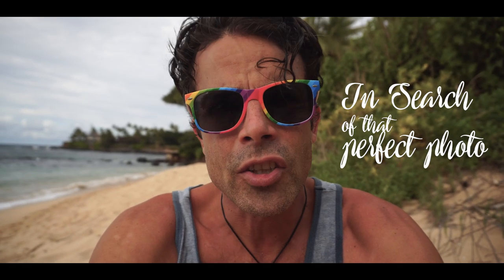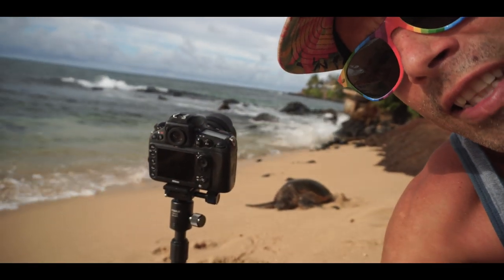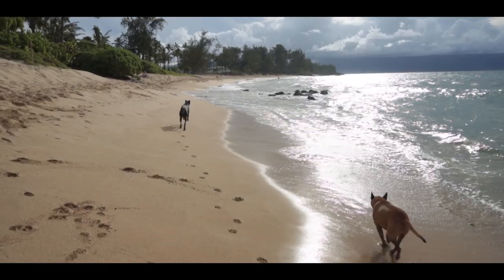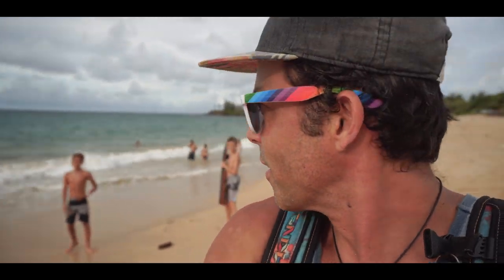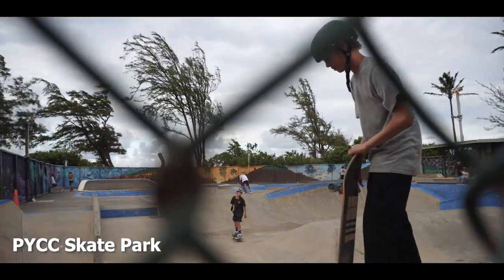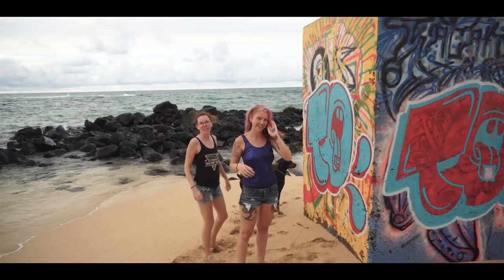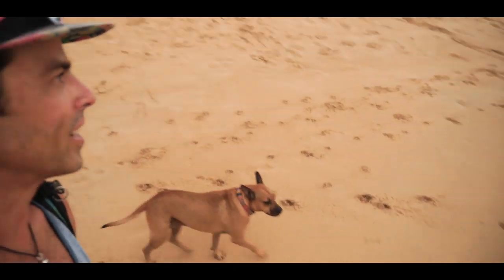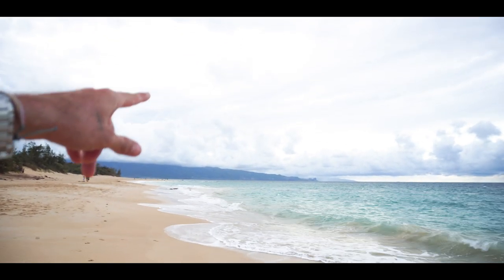On location coastal photography : Maui, Hawaii (watch till end to win a print)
See you in the comments on instagram to win.

Catch you on the flip side!